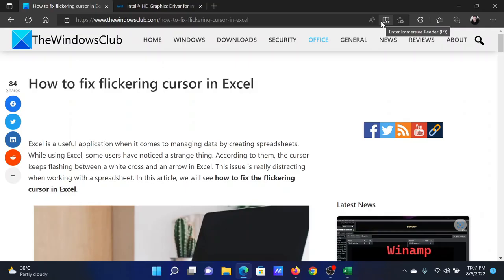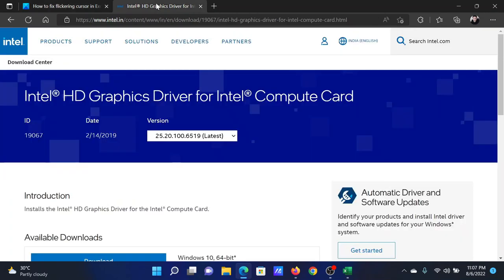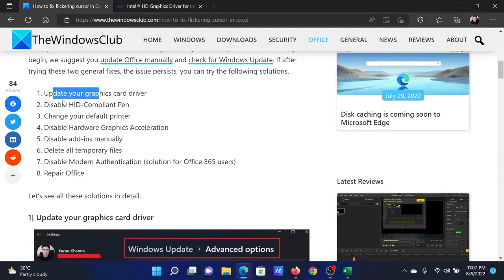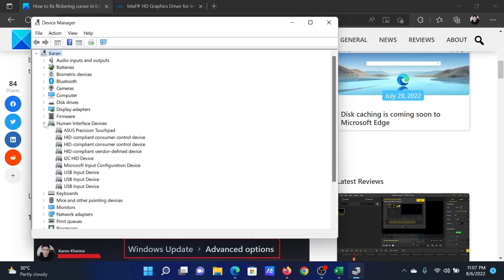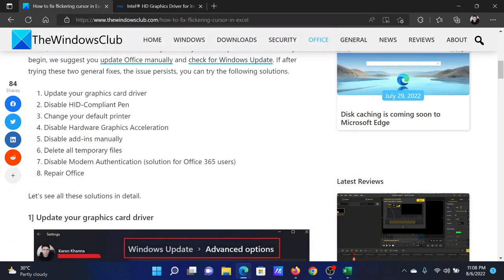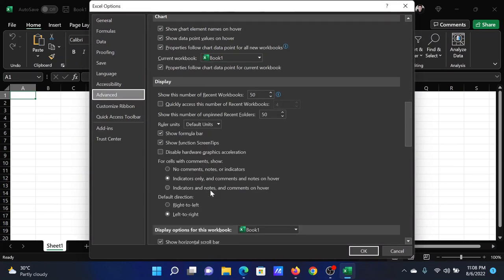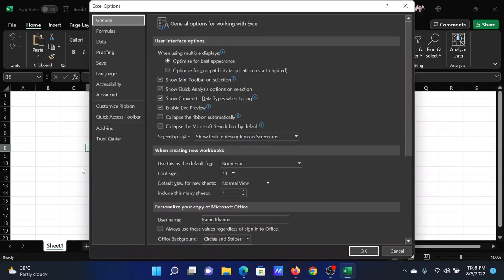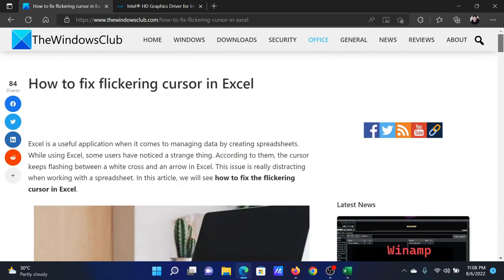How to fix flickering cursor in Excel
Excel is a useful application when it comes to managing data by creating spreadsheets. While using Excel, some users have noticed a strange thing. According to them, the cursor keeps flashing between a white cross and an arrow in Excel. This issue is really distracting when working with a spreadsheet. In this guide, we will see how to fix the flickering cursor in Excel.

Below, we have listed some solutions that you can try to fix this problem. But before you begin, we suggest you update Office manually and check for Windows Update. If after trying these two general fixes, the issue persists, you can try the following solutions.

1] Update your graphics card driver

2] Disable HID-Compliant Pen

3] Change your default printer

4] Disable Hardware Graphics Acceleration

5] Disable add-ins manually

6] Delete all temporary files

7] Disable Modern Authentication (solution for Office 365 users)

8] Repair Office

Timecodes:
0:00 Intro
0:21 Update Graphics Card drivers
0:35 Disable HID Compliant pen
1:11 Disable Hardware Acceleration in Microsoft Excel
1:37 Disable problematic add-ins